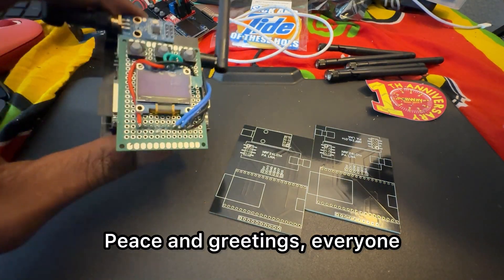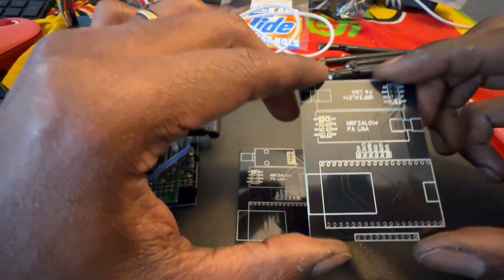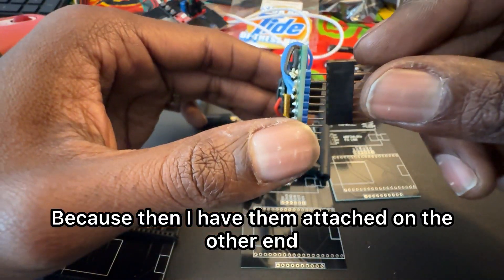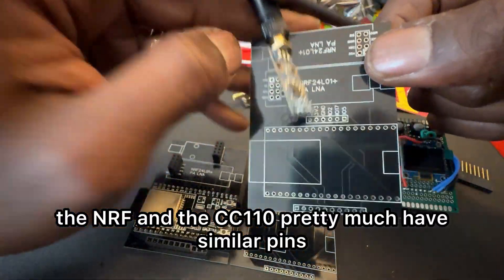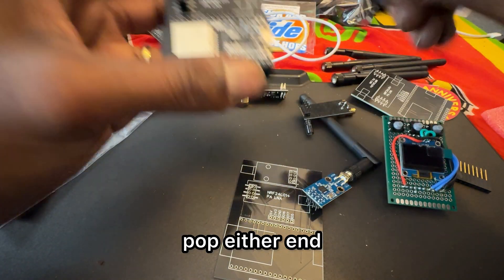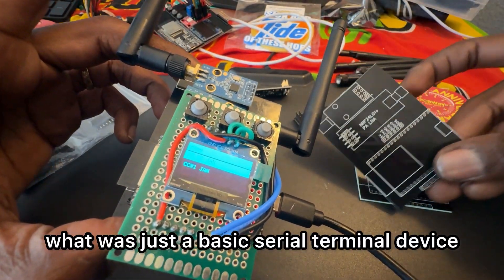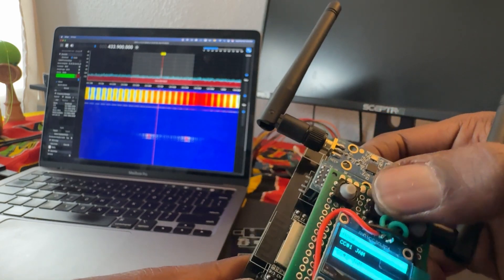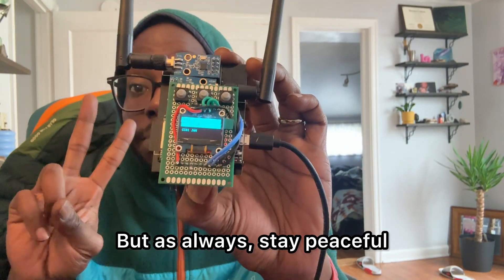Elevating the Bluetooth Jammer PCB | Display + Buttons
Flipper Zero has add-on boards, so I made my own for my wireless jammer PCB! I show you an add-on display board I made for the Bluetooth Jammer PCB. I am testing out new firmware that uses 2 cc1101 modules for jamming.

PCBs + Schematics out now for the PCB!

Here are the parts for you to make this:

2x CC1101 Module:

Jumper Wires:

10uF 50V Capacitors: